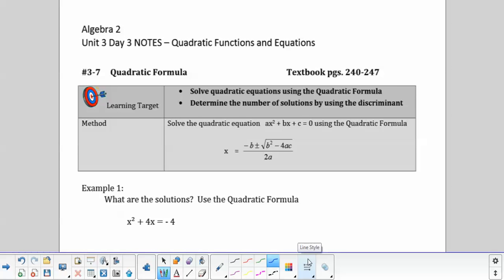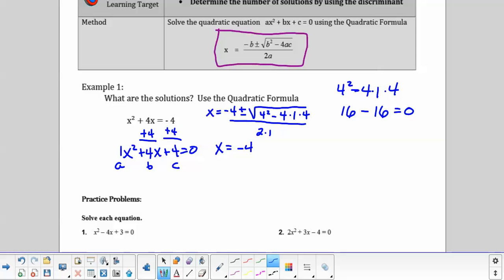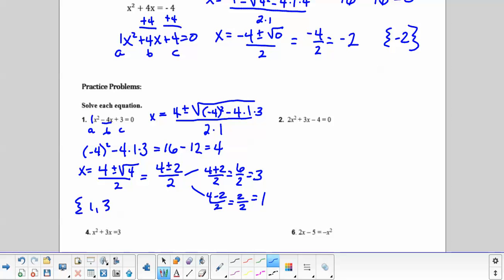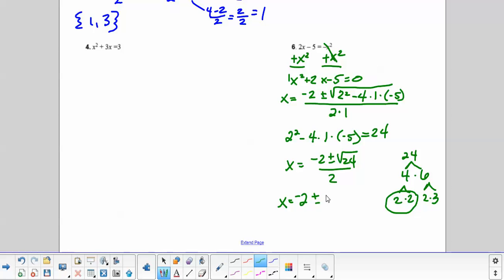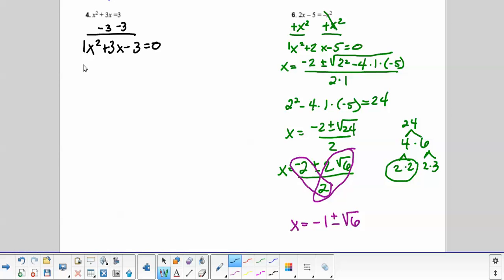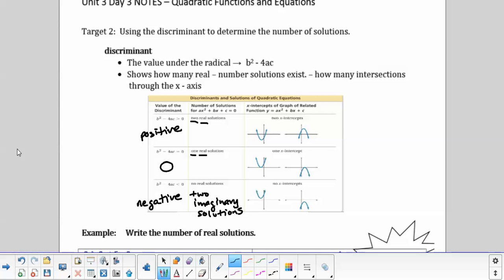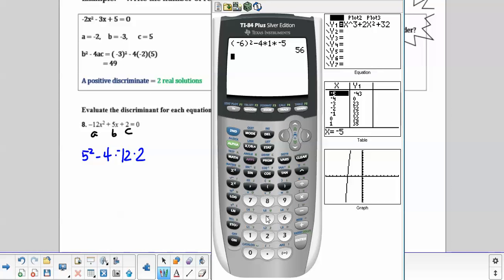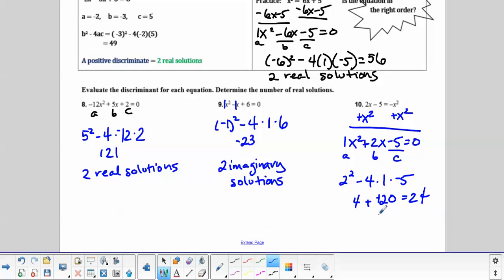u3 day 3 dlm